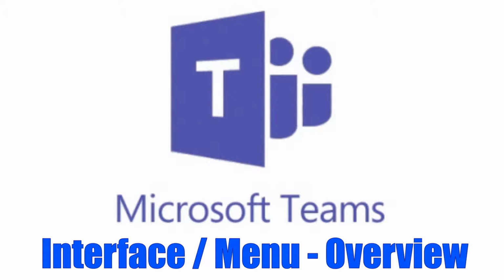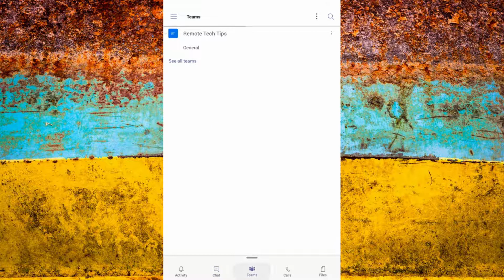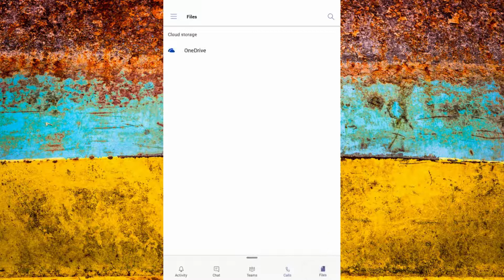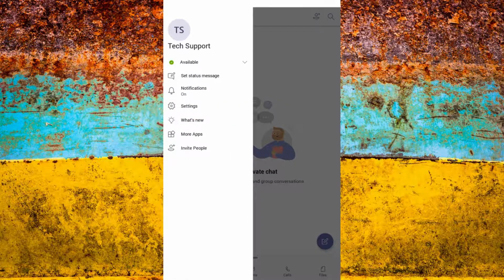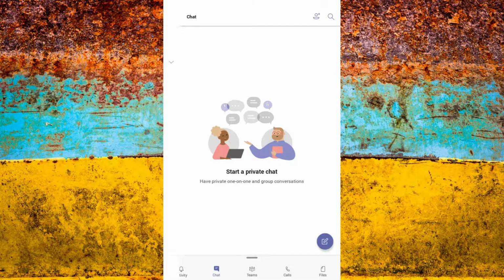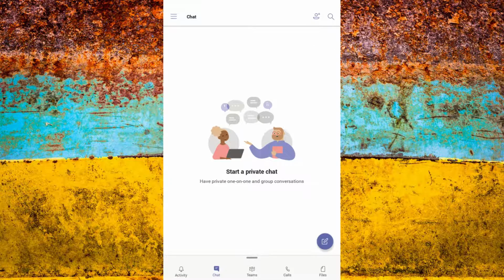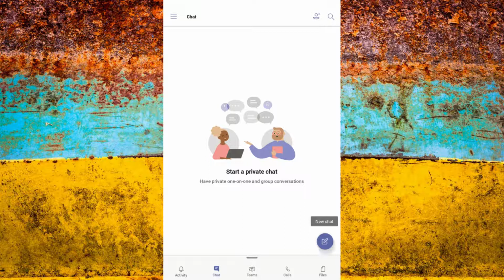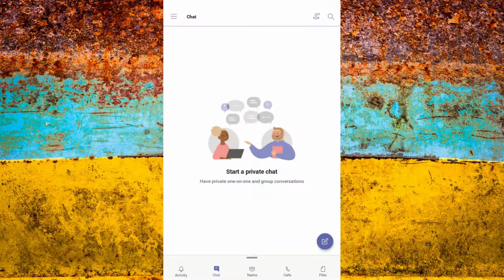Microsoft Teams Menu Overview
In this video we will be reviewing the Menu interface for the Microsoft Teams application, for mobile devices. We will do a basic review of each button and section of the Microsoft Teams interface. We will be using an Android for demonstration but the menu looks the same on all mobile device platforms.